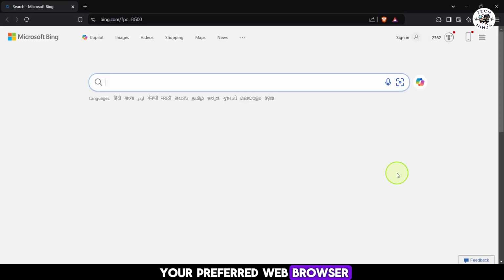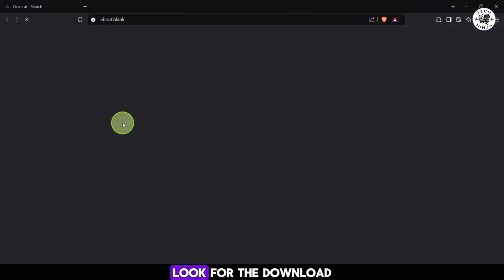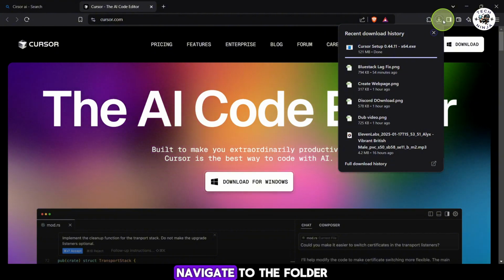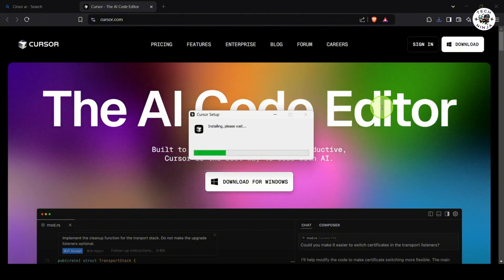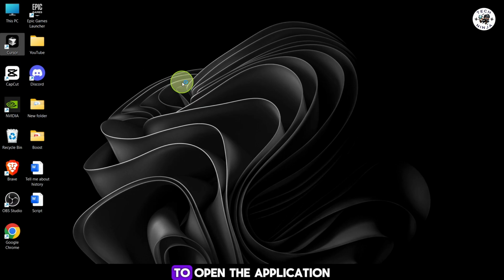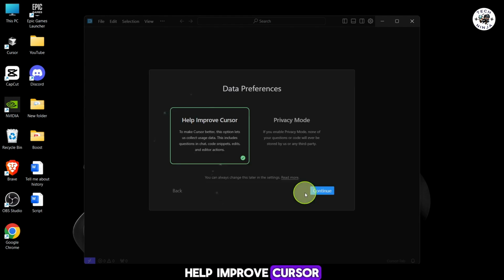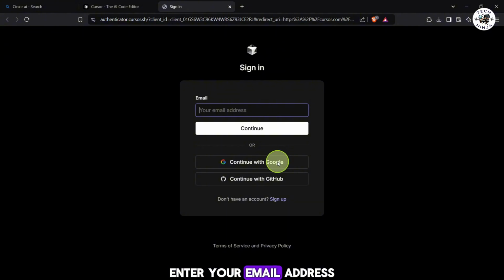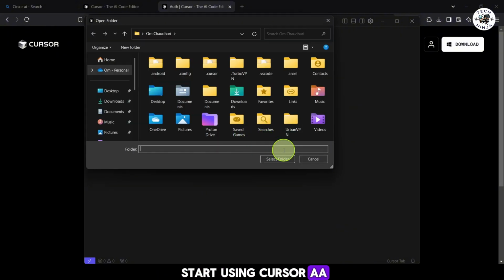How to Install CURSOR AI in WINDOWS 11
In this video, I am going to show you how to install Cursor AI in Windows 11 step by step. Cursor AI is an advanced AI-powered coding assistant designed to enhance your programming experience by providing intelligent code suggestions, debugging support, and automation features.

Learn how to download Cursor AI for Windows 11, install it properly, and set it up for seamless integration with your development environment. Whether you're a developer, programmer, or AI enthusiast, this guide will help you get Cursor AI up and running in no time.

0:00 - Intro
0:30 - How to Install CURSOR AI in WINDOWS 11